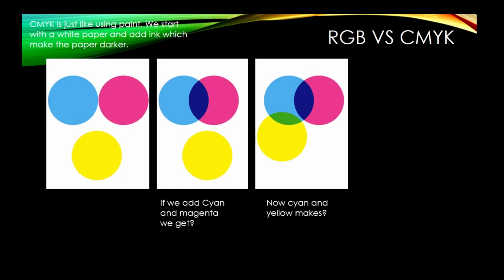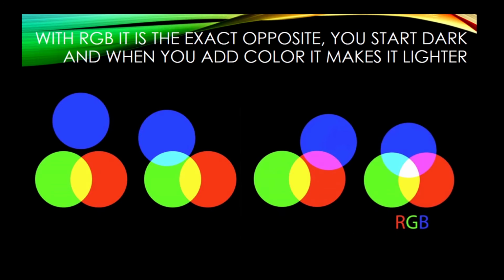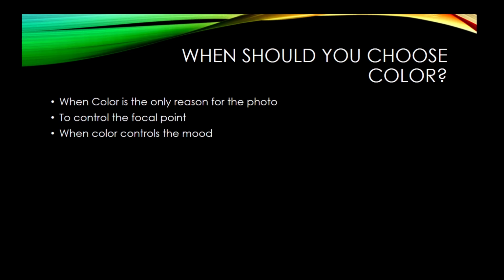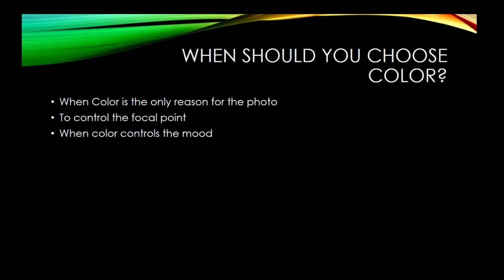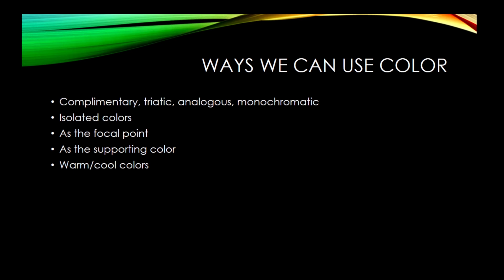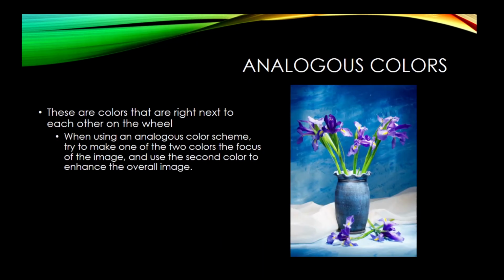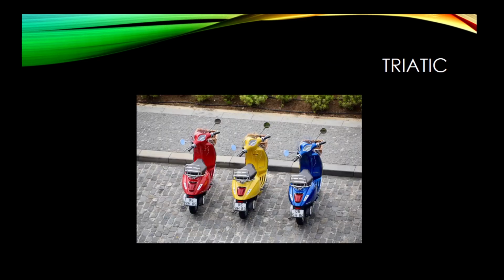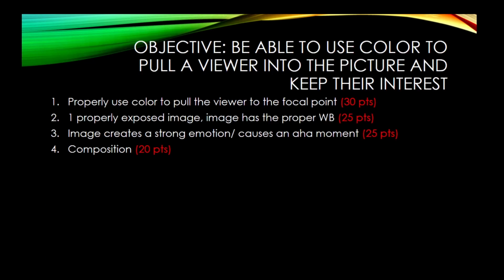How to use color in photography